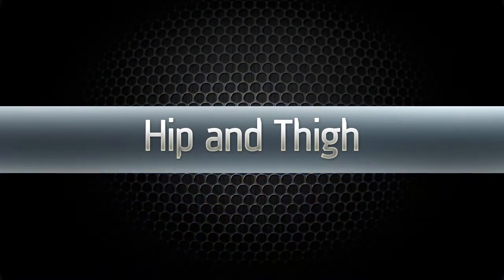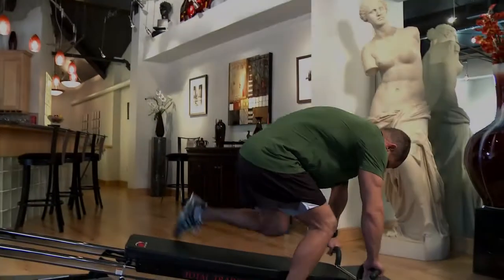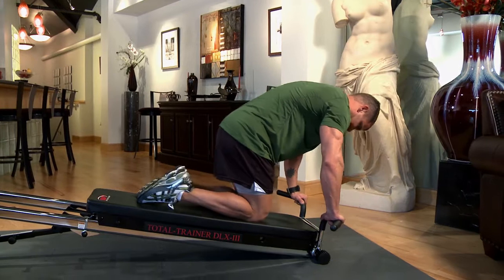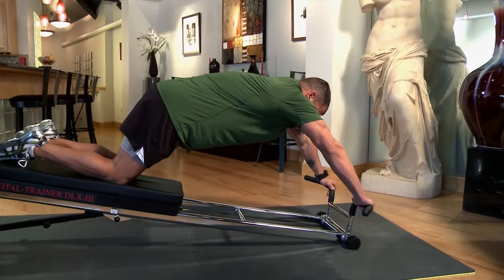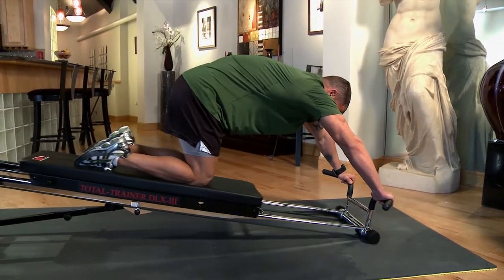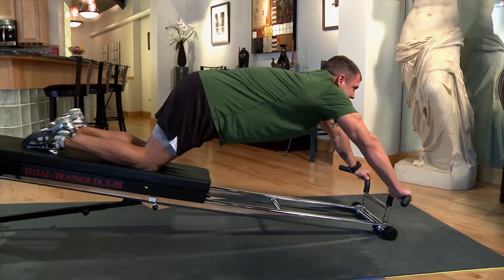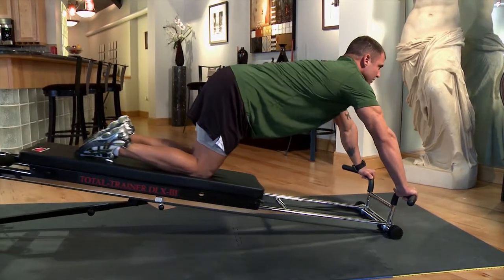Hips and Thighs on the Total Trainer Home Gym